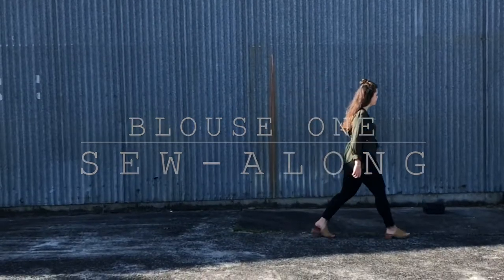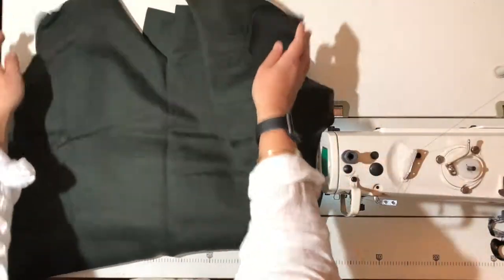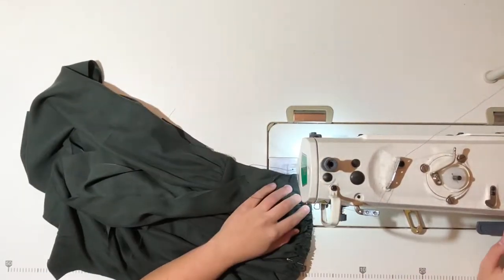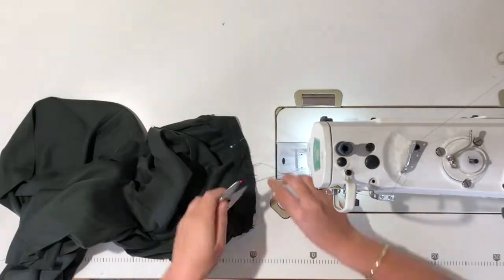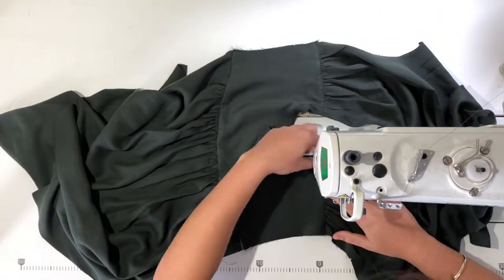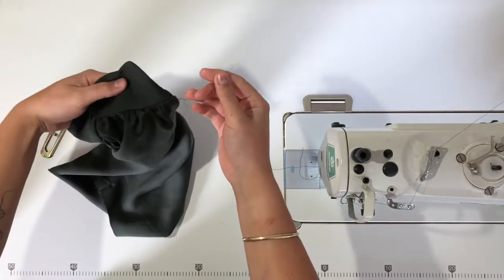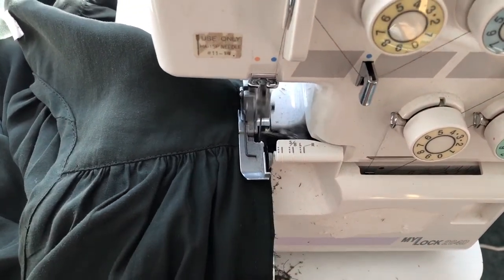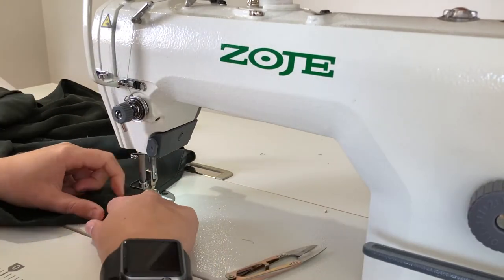Sew a Linen Blouse With Me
Sew a pretty linen blouse with me for your handmade wardrobe. This is a fun sew along tutorial that accompanies my much loved sewing pattern Blouse One.

I will guide you step by step through the sewing process and you will end up making a beautiful linen blouse that you will love to wear.

along side my other loved sewing patterns.

Quick Links:
0:20 Bias Binding
0:38 Waist tie construction
2:08 Gathering
2:46 Yoke construction
5:45 Binding neck
8:39 Sleeve construction
9:14 Cuff construction
11:36 Attaching sleeves to blouse
13:04 Button holes and hand sewing
14:08 Hemming

Etsy Store

Sewing Equipment I use:
○ Sewing Machine
○ Fabric Scissors
○ Pattern Tracer
○ French Curves Pack
○ Pattern Making Book
○ Fashionary Sketch Book